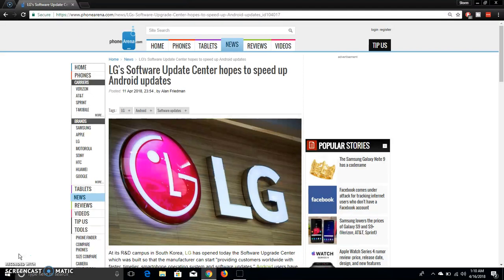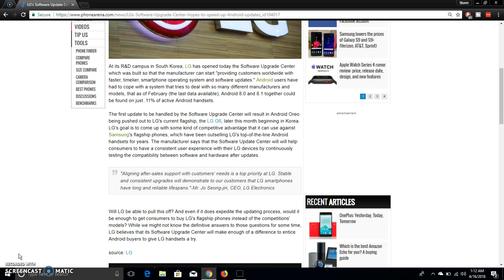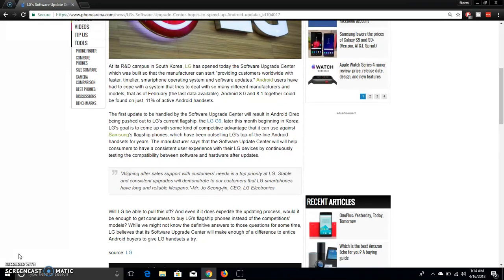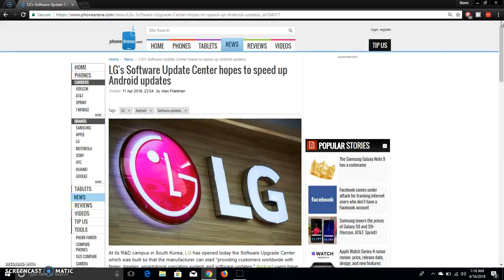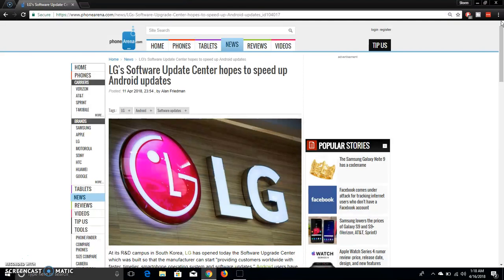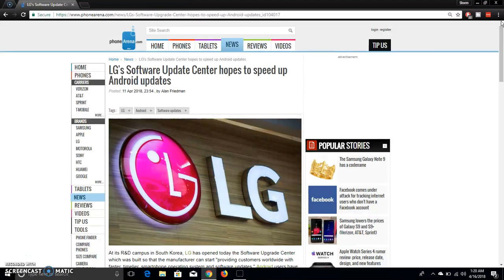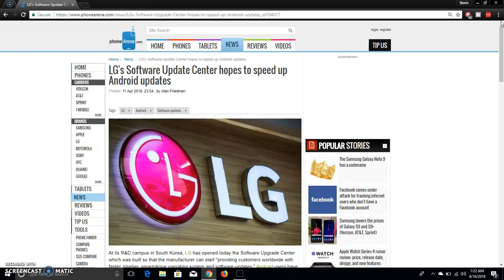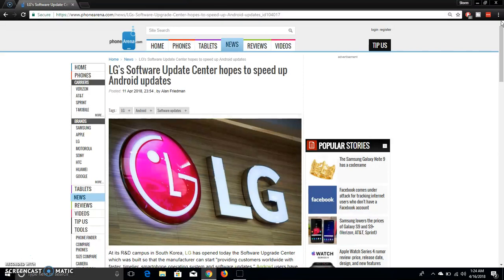Faster Android Updates from LG???? LG's Software Update Center hopes to speed up Android updates....